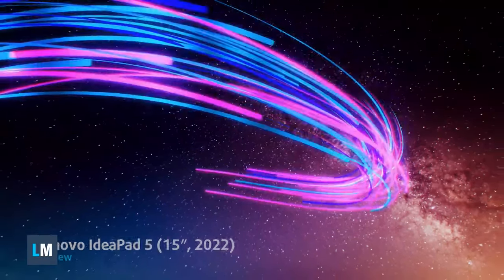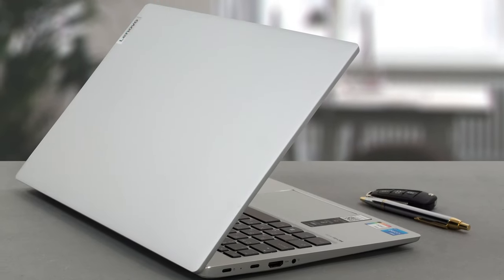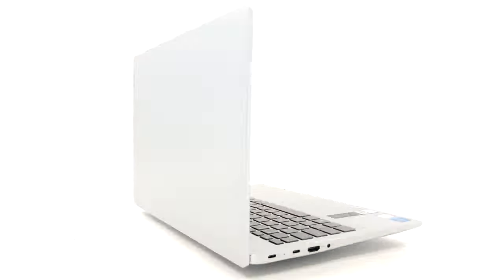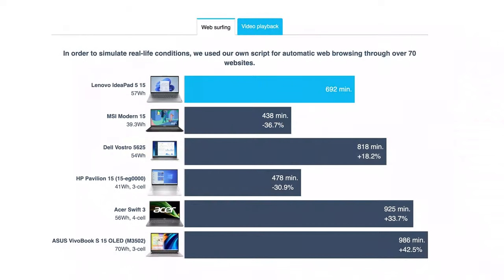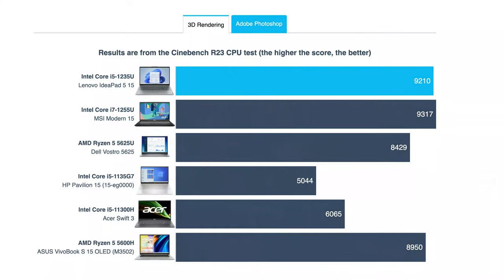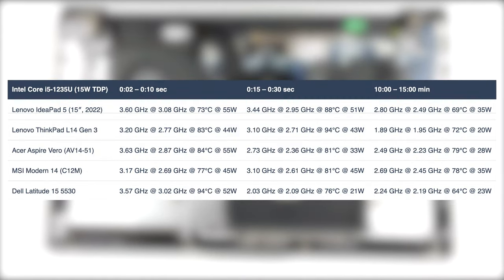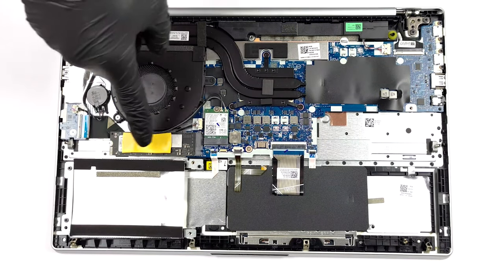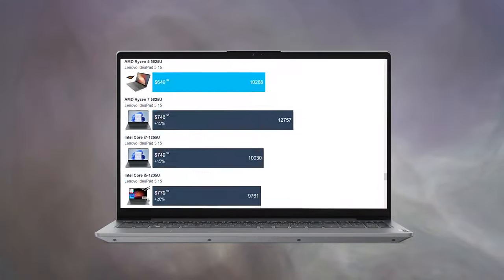🔬[REVIEW] Lenovo IdeaPad 5 (15″, 2022) - A great way to spend some $$$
➡️  CONTENTS:
[0:00] Introduction
[0:16] Design and construction
[0:41] Keyboard and Touchpad
[1:02] Ports
[1:21] Display quality
[1:46] Battery life
[2:14] Performance
[2:56] Temps and Stability
[3:30] Disassembly and upgrade options
[3:57] Verdict